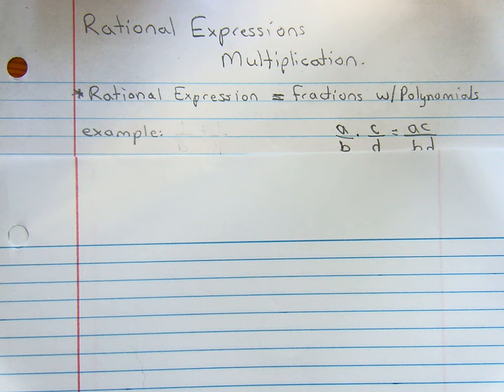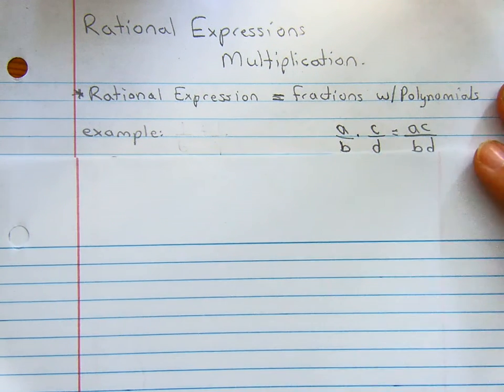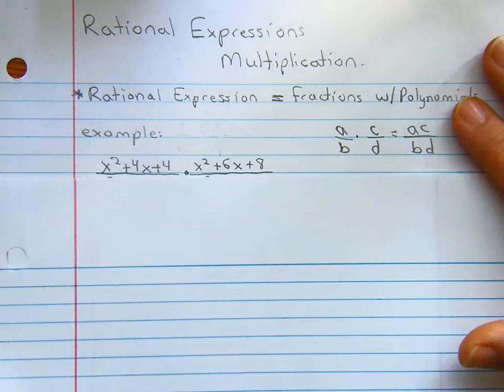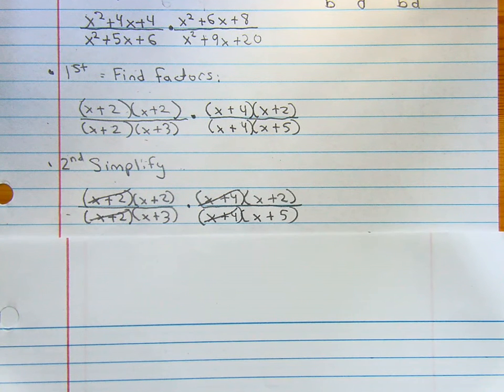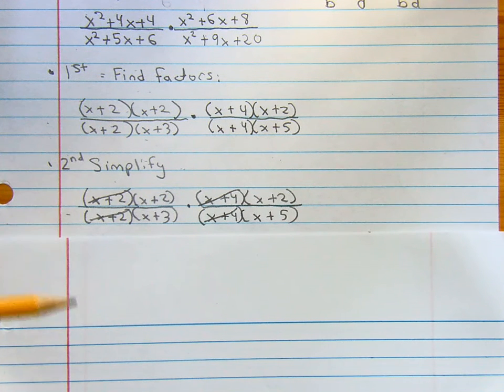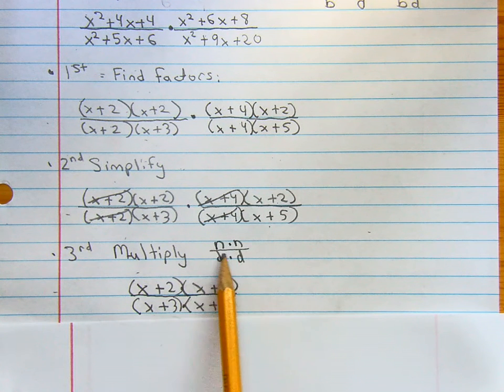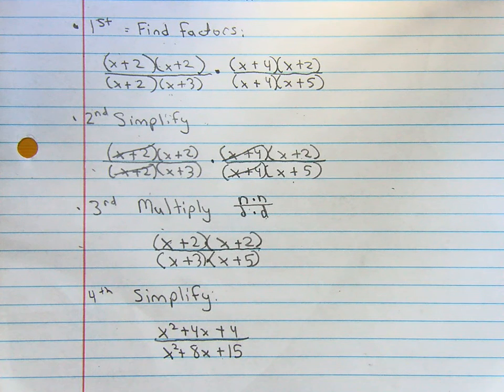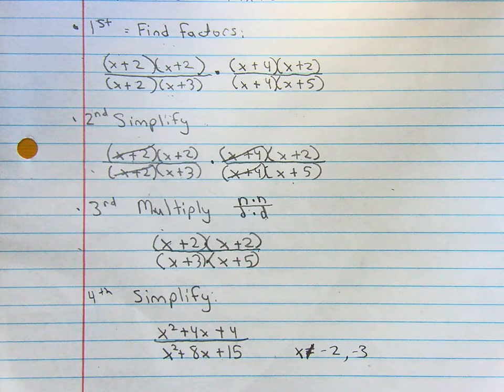Rational Expressions: Multiplying Notes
Step by step notes on how to factor, simplify, and multiply rational expressions, and includes excluded values of x.